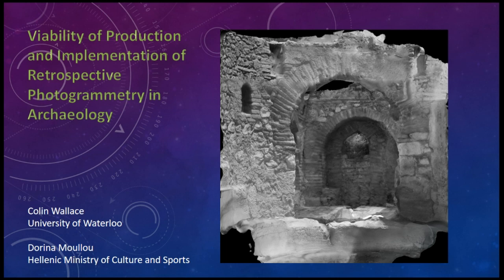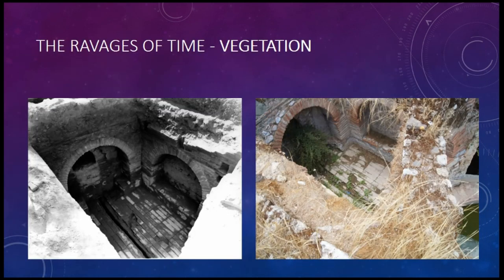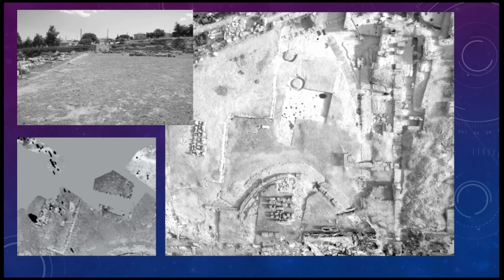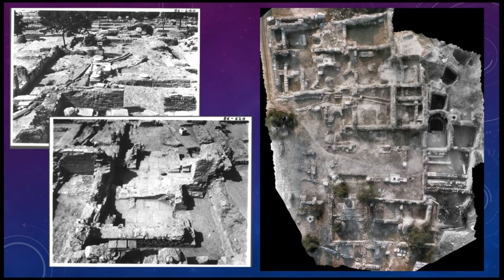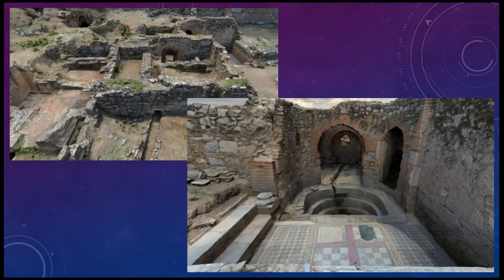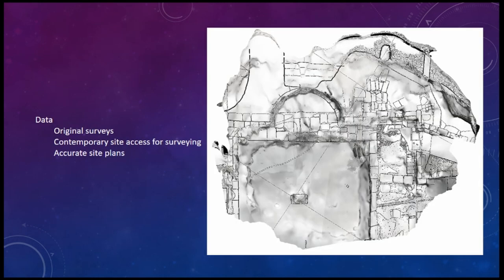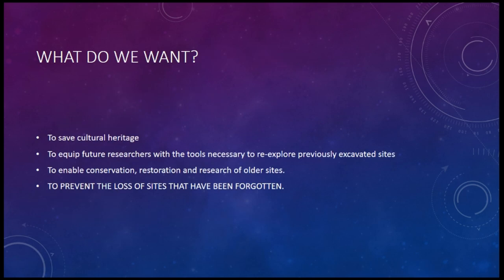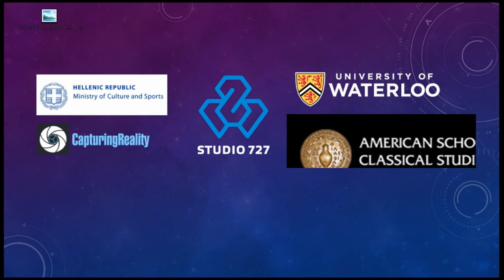Viability of Production and Implementation of Retrospective Photogrammetry in Archaeology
Retrospective photogrammetry is a novel approach to producing fully functional three-dimensional models using archival photographs, plans and drawings augmented with contemporary photogrammetry and surveying. This paper addresses the advantages as well as the difficulties in using retrospective photogrammetry and examines how the results can be put to use for further research, preservation, restoration, monitoring rates of deterioration and presentation to the public. We examine the approach to retrospective photogrammetry from the view points of both the photogrammetrist and the end user (ie. researcher, scholar or authority responsible for using or disseminating the resulting data). From the perspective of the photogrammetrist it is the nature and quality of the archival data that is of concern. Does the archival material meet the needs of 3D modelling and will the resulting models meet the needs of the end user? The end user is concerned with being able to store, access and utilize the results constructively. An impressive 3D model without detail or metrics is of little use apart from public presentation. We explain why the end user’s goals must be addressed clearly prior to commencing the project. We will look at examples from the Athenian Agora and Ancient Corinth to illustrate the methods required, limitations experienced and opportunities made possible with the resulting products.

(Colin Allan Bruce Wallace, Dorina Moullou)